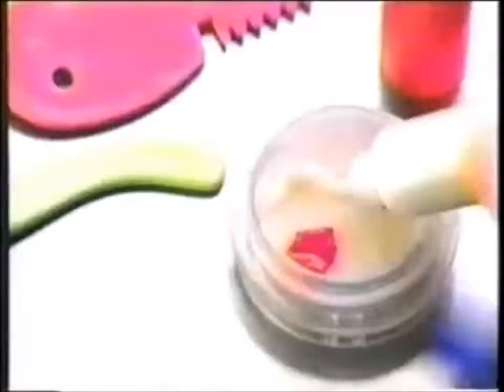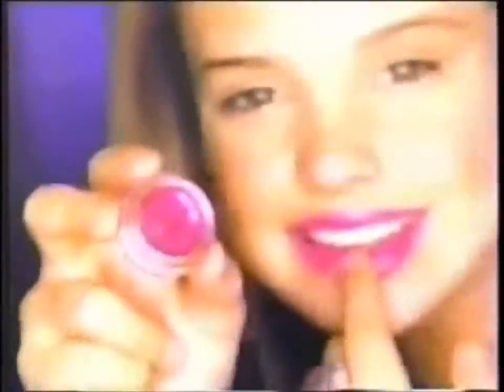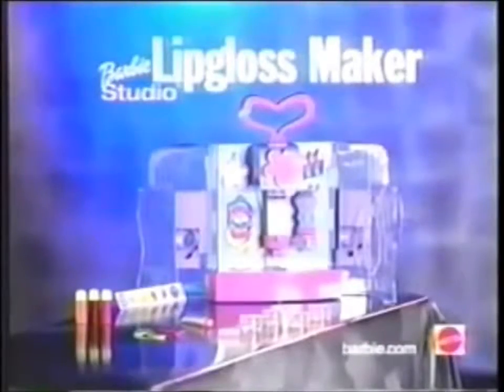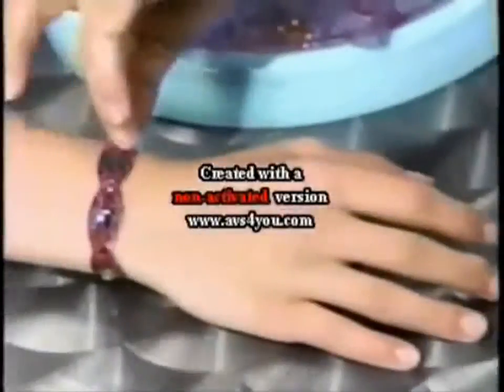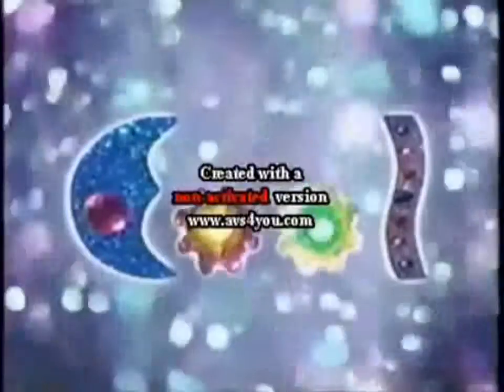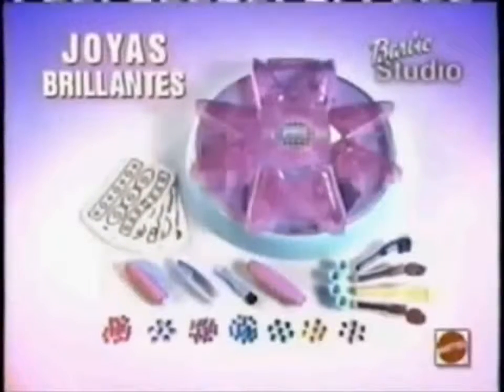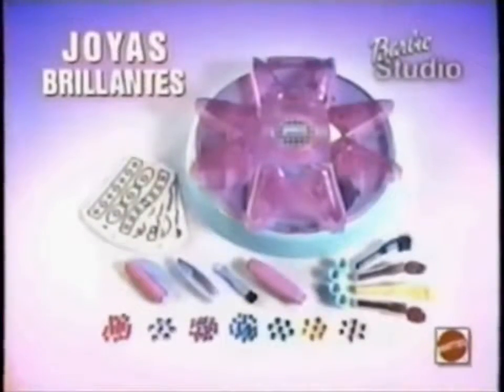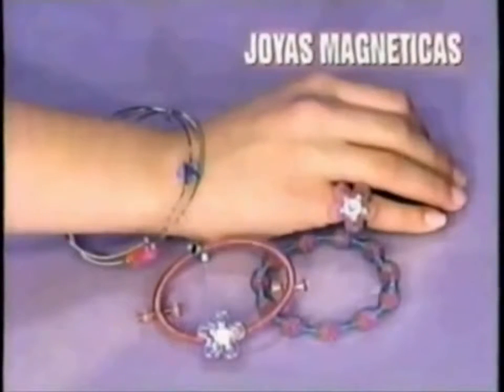BARBIE STUDIO COMMERCIALS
BARBIE BOTA 3D - Full Episode - adventure 2014
Have any suggestions for future videos? Leave em down below!

Best barbie life in the dreamhouse video

barbie girl-aqua

barbie full movie

barbie and ken

barbie dolls videos

barbie high schoolz

barbie life in the dreamhouse

barbie princess charm school

barbie in the pink shoes

Princess and the popstar

barbie cartoon full moviespongebob squarepants